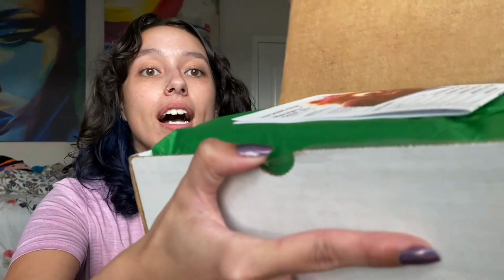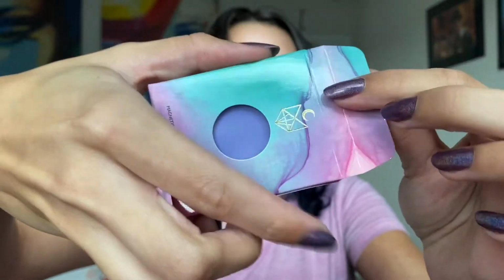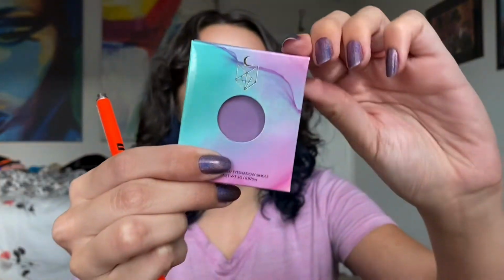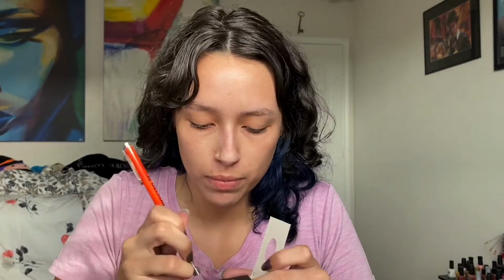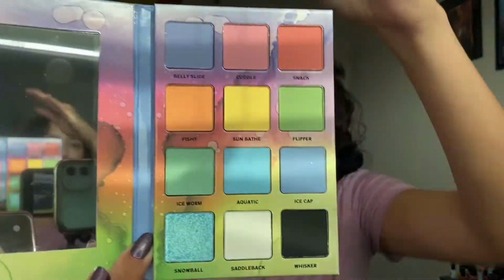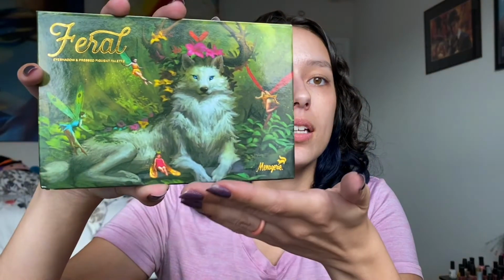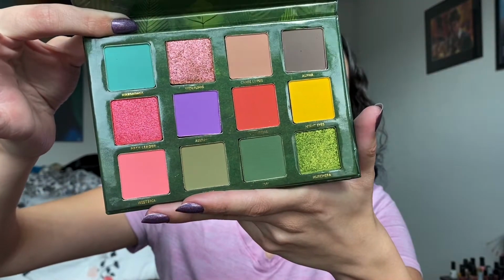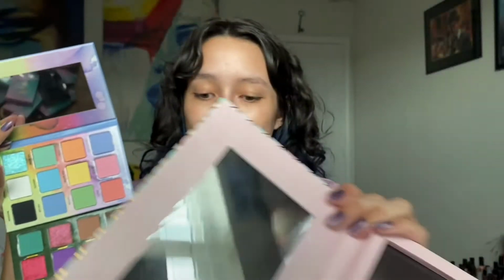Menagerie Cosmetics Unboxing and SWATCHES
click me

Swatches Start 07:32